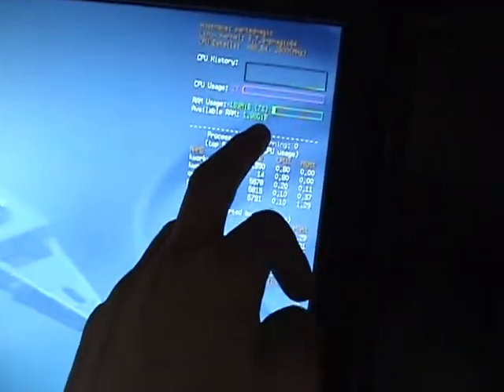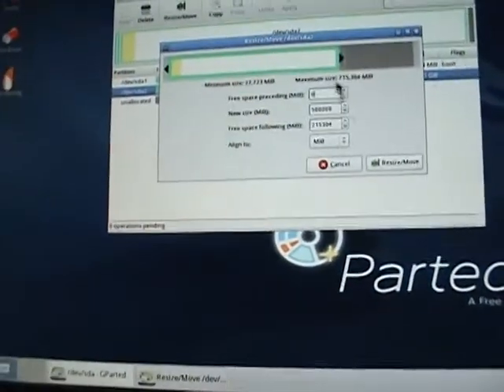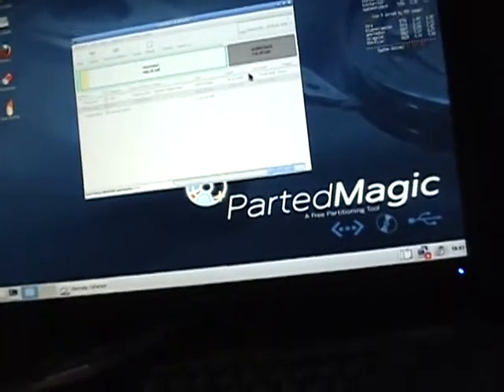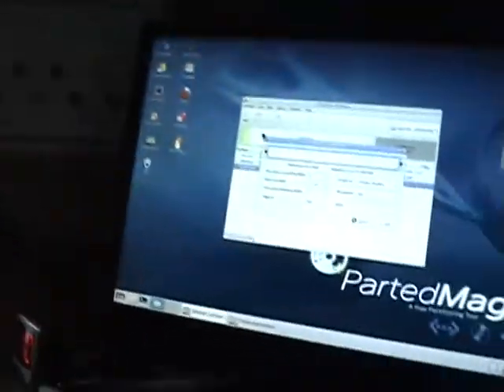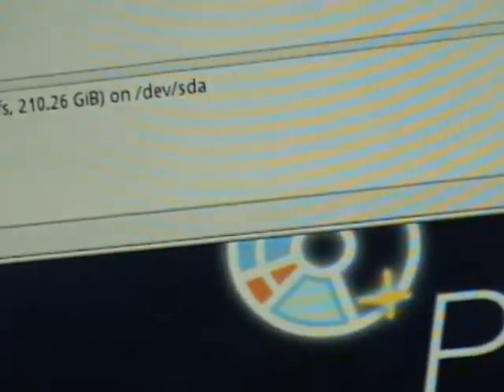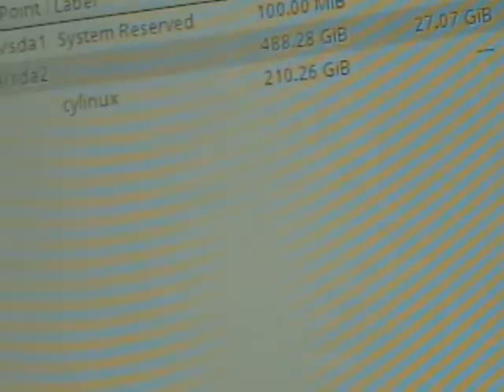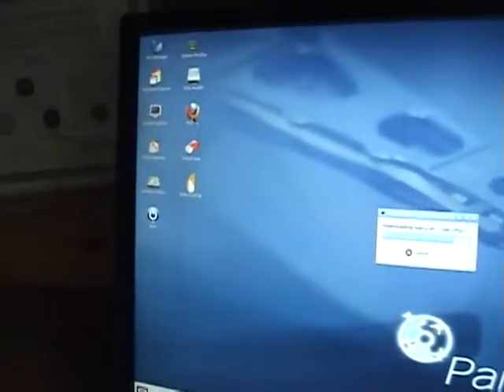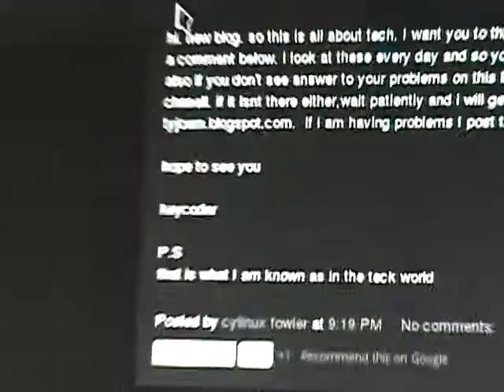parted magic os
if you want this os go to the link that folows